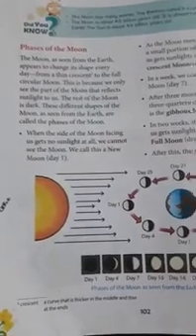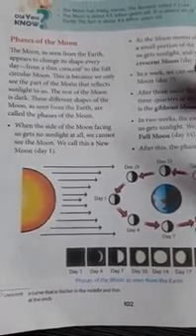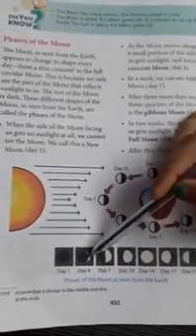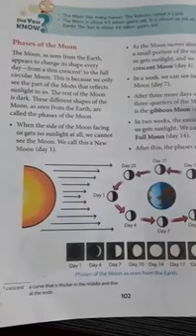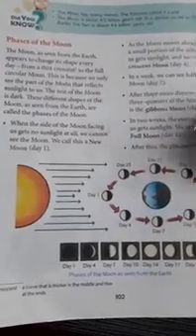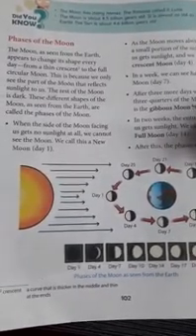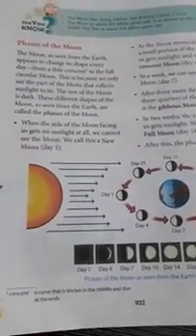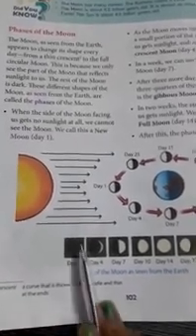Class V Science Ch.12 (Part 2)